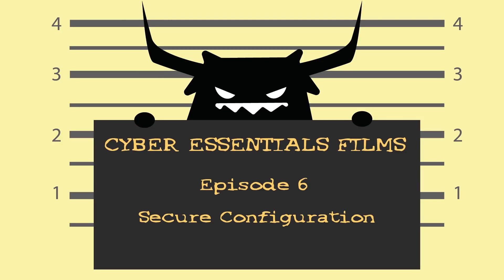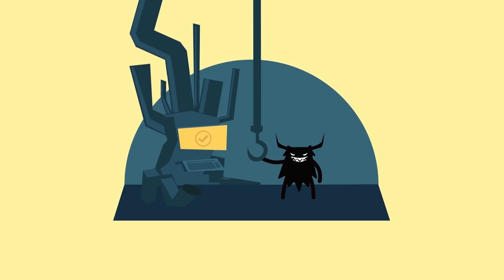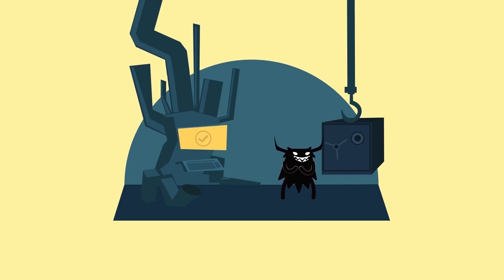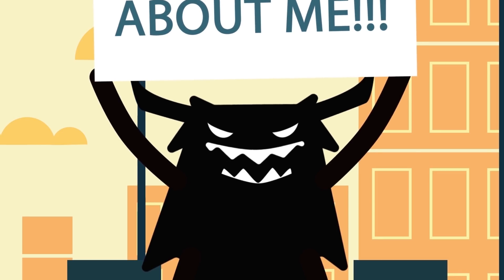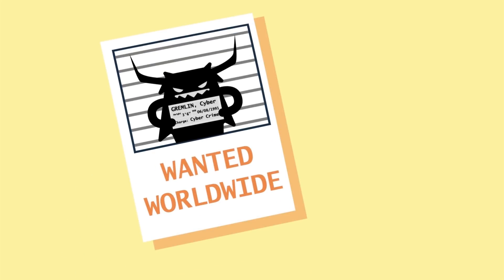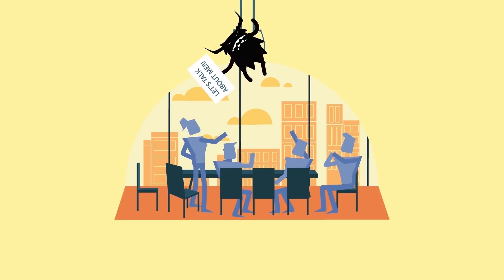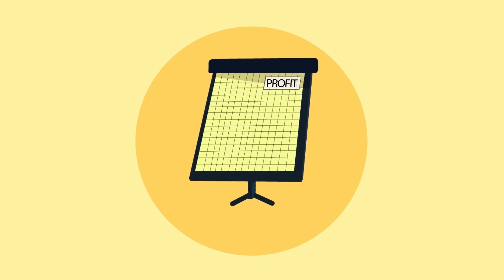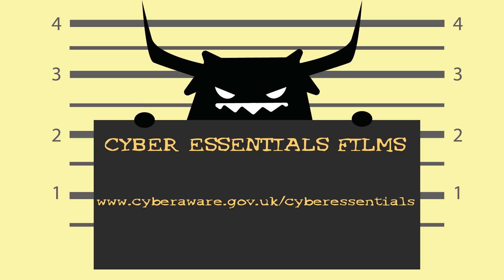Cyber Essentials | Ep. 6 - Secure Configuration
The final installment of the Cyber Essentials series talks about secure configuration, which can make all the difference to your cyber security.

Cyber attacks cost organisations like yours thousands of pounds and cause lengthy periods of disruption.

Do you have a plan for what you would do if your customer database was stolen, your website was forced offline, or you couldn’t access your email or business-critical data?

Cyber criminals don’t just attack banks and large companies - they target any organisation which isn’t properly protected, even small businesses - like yours.